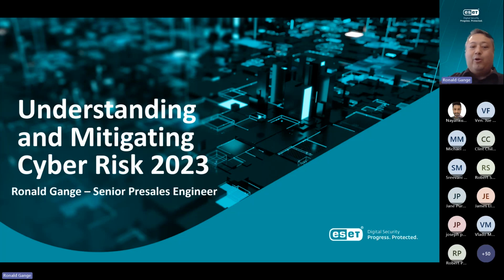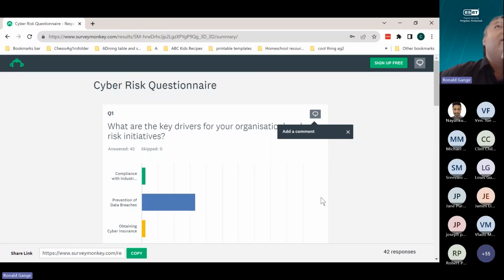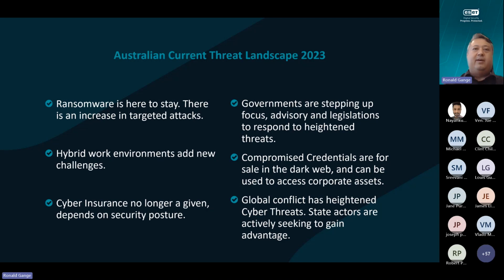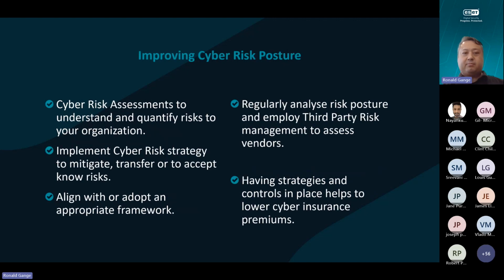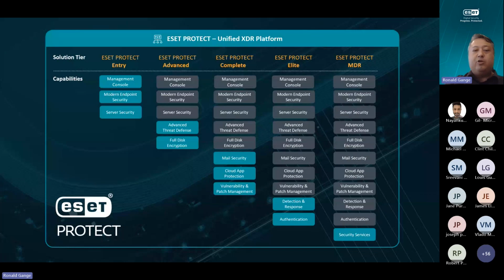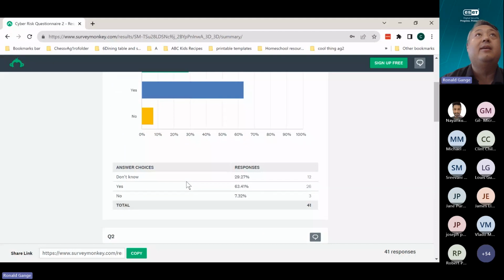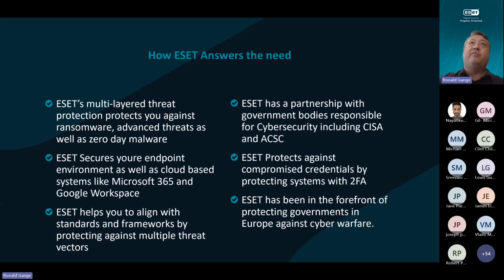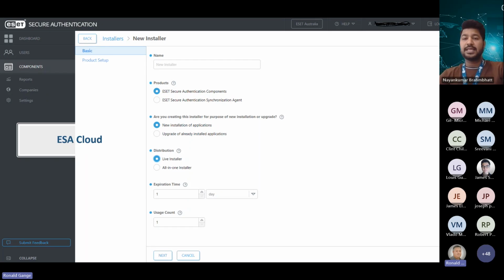ESET Cyber Risk Management Webinar 2023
Understanding and Mitigating Cyber Risk 2023